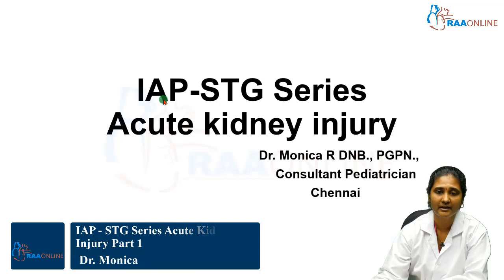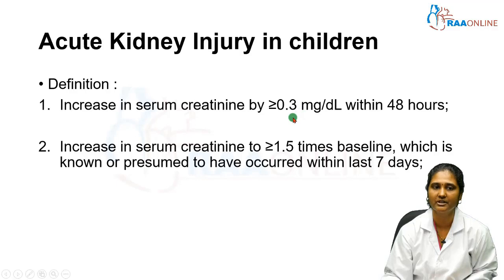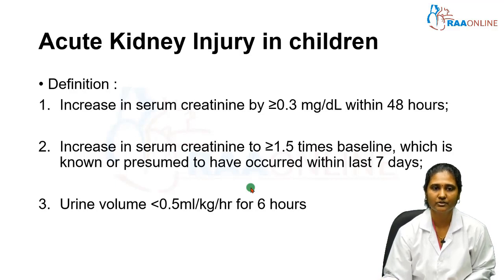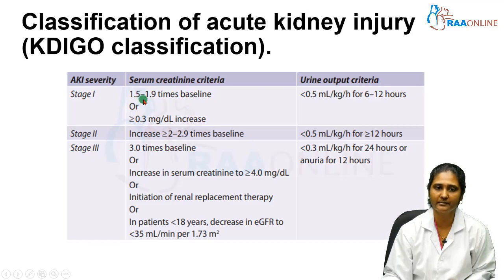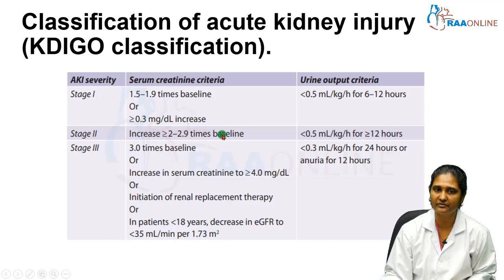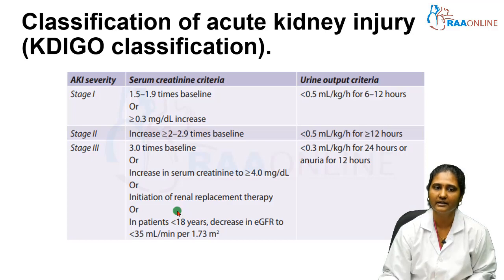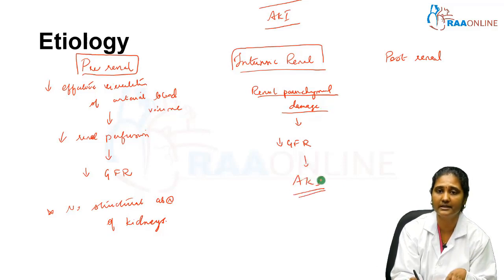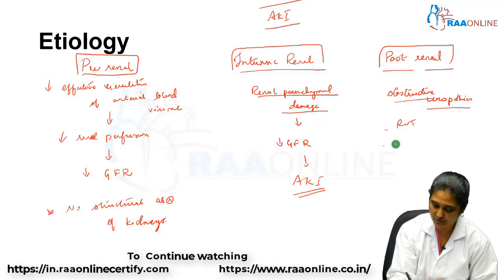Pediatrics | IAP - STG Series Acute Kidney Injury | Raaonline